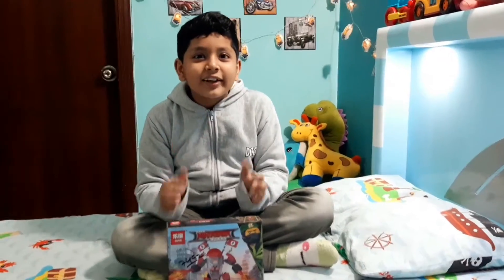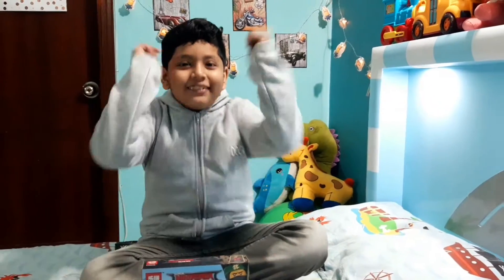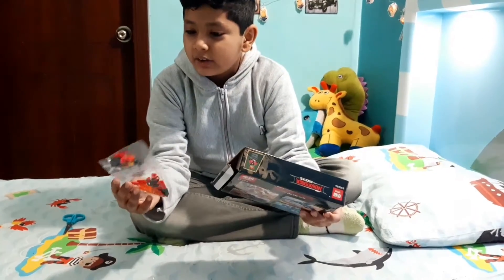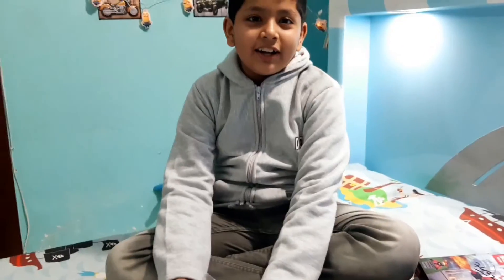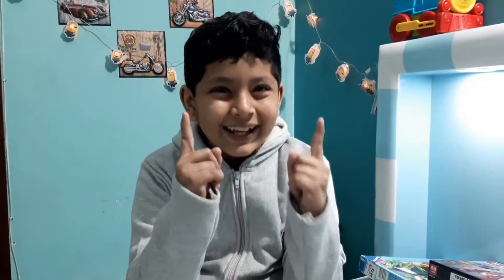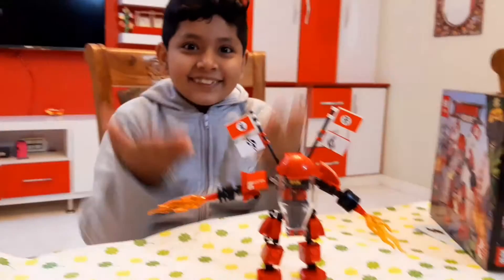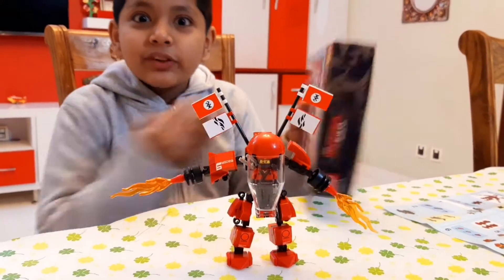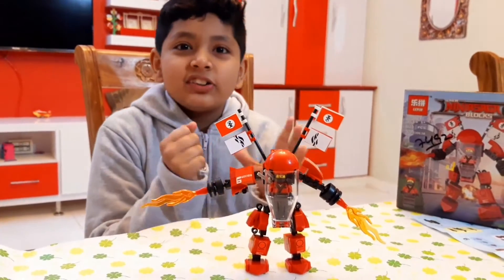unbox new lego character